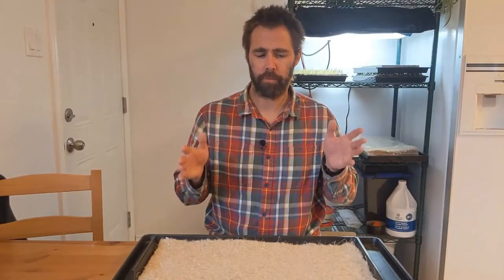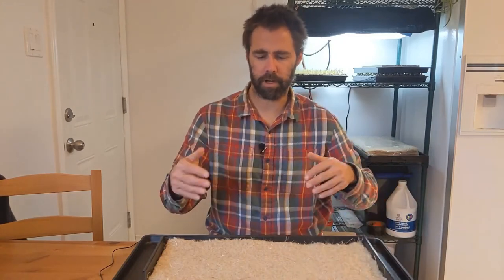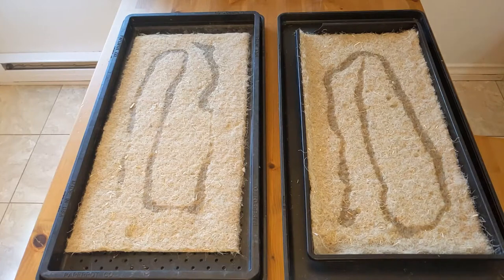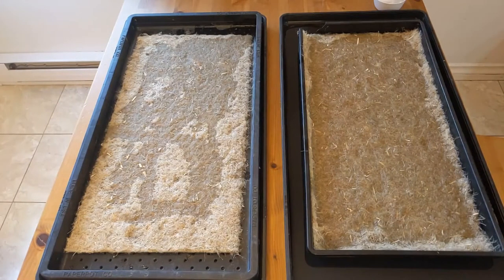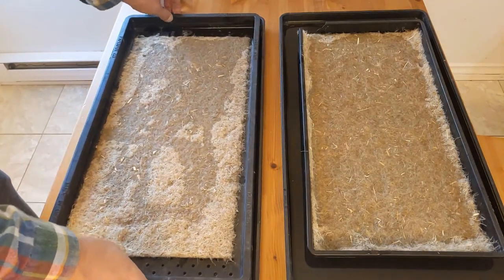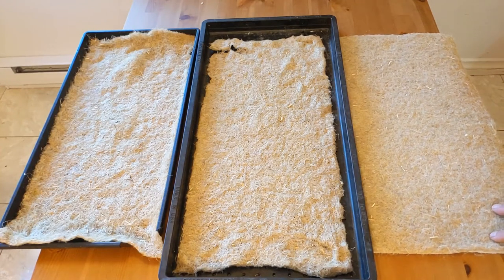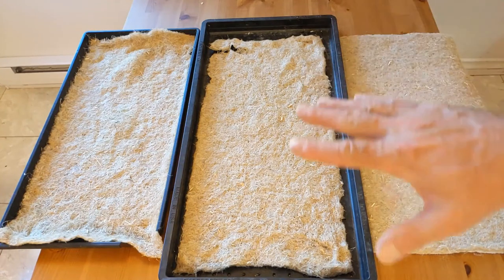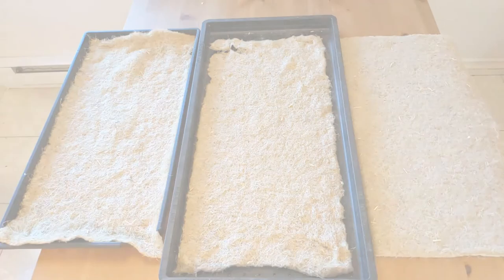Fibre Mat vs Soil for Growing Microgreens Trial 1 - Part 2: Getting to Know the Fibre Mat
In this video we spend some time with the Terrafibre hemp mat to get to know how it responds to water and how water moves within the mat and how quickly it dries out.